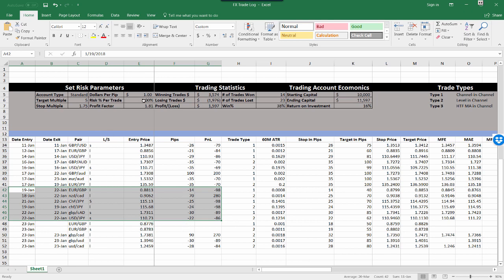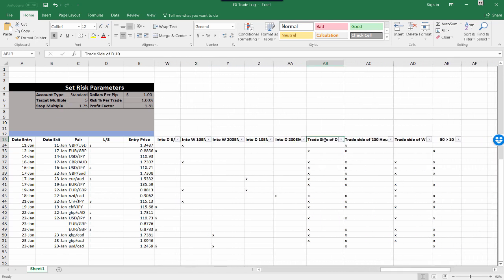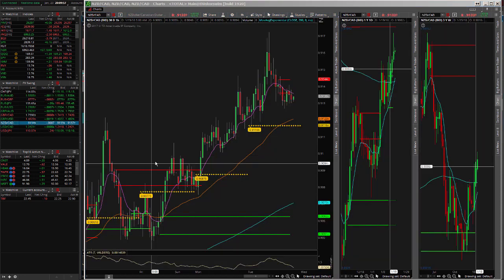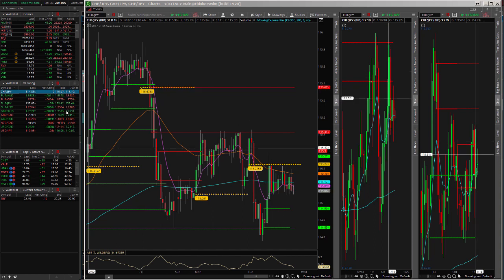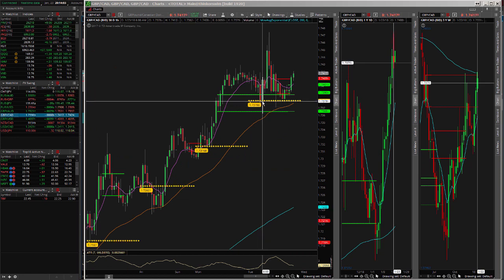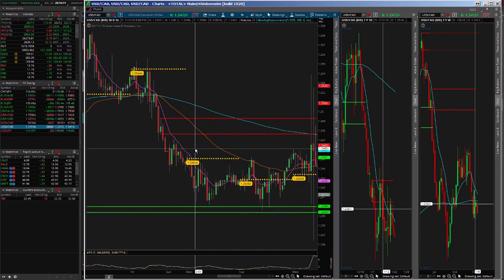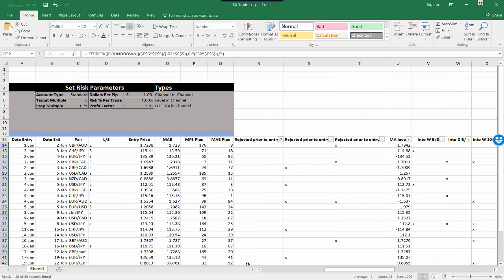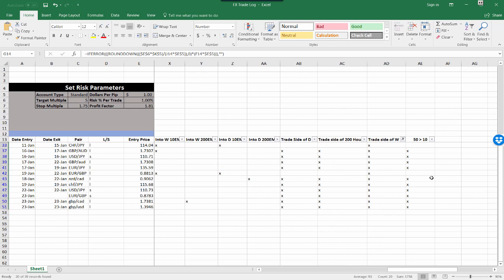Learn how I Analyze my Numbers